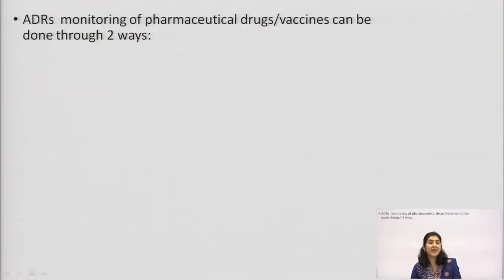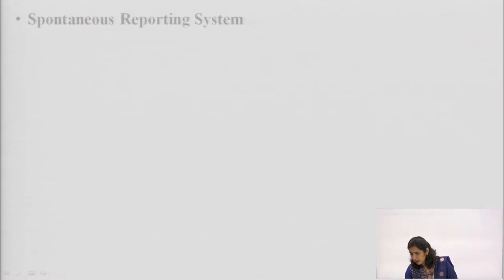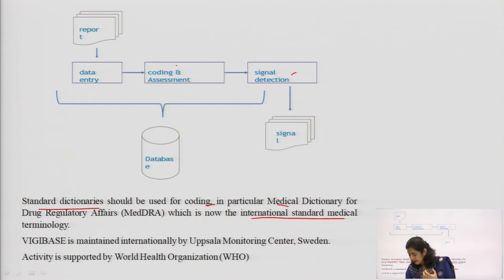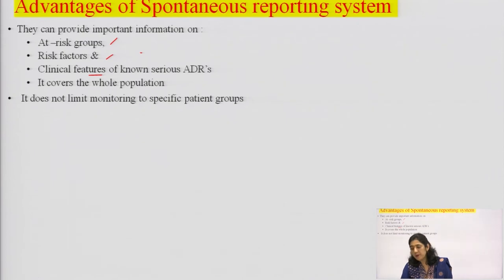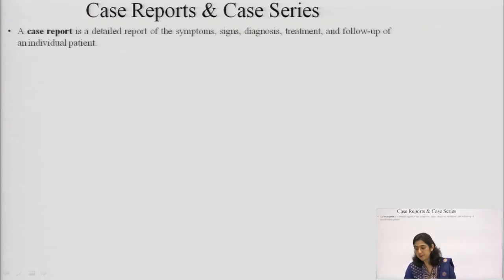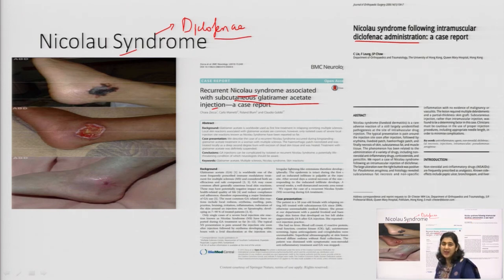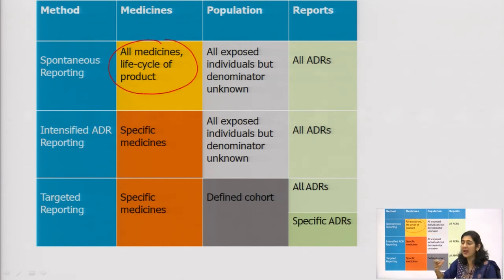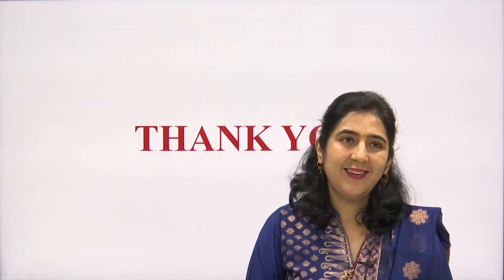Pharmacovigilance | Passive Surveillance | AKTU Digital Education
Pharmacovigilance | Passive Surveillance |